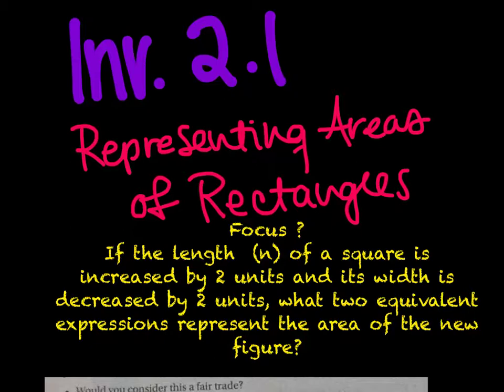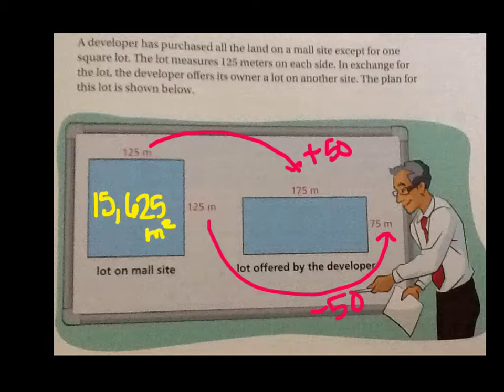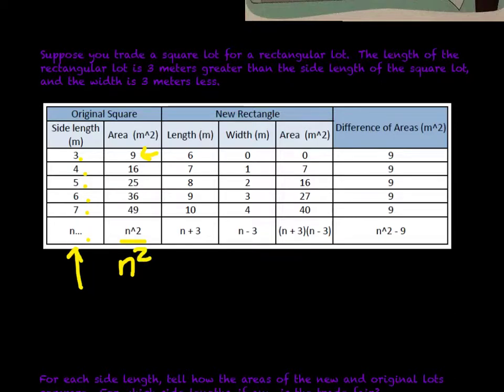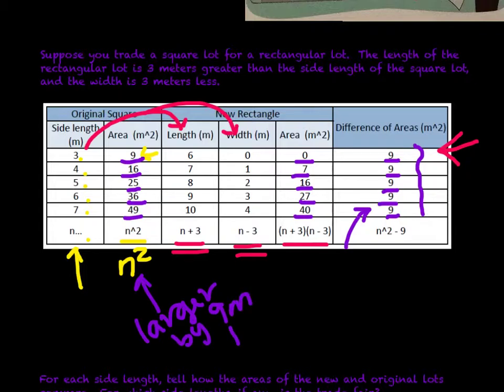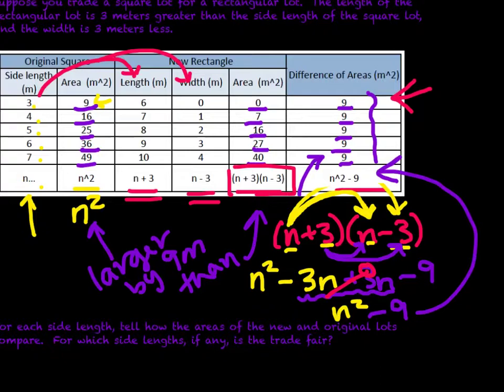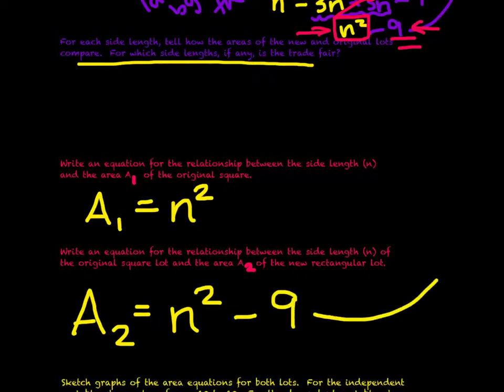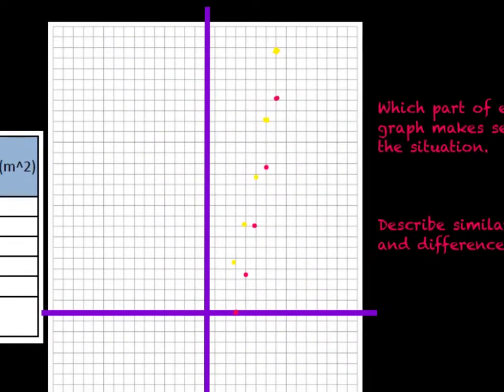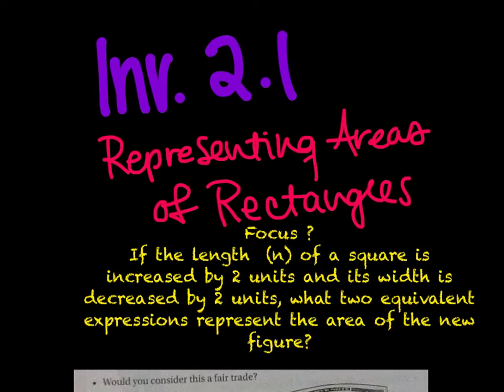FFPC - Inv. 2.1 - Representing Areas of Rectangles